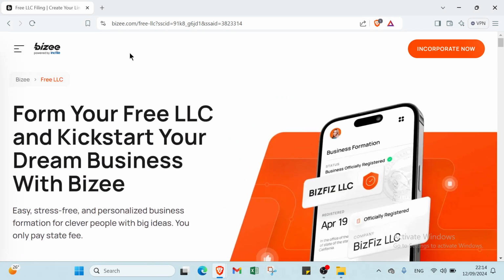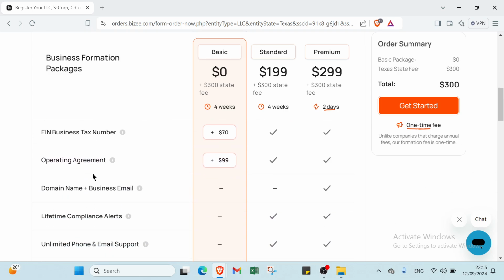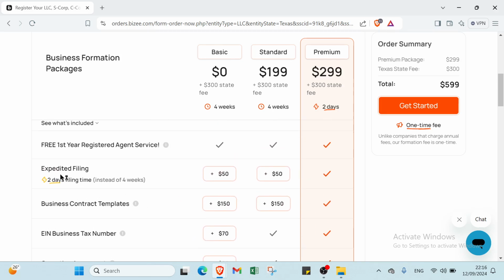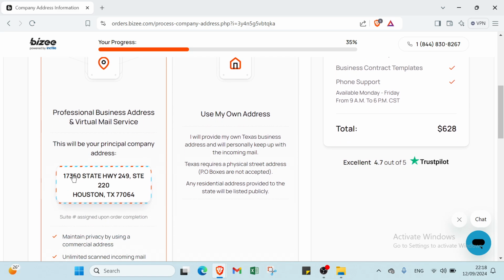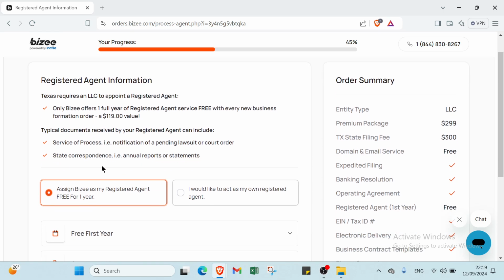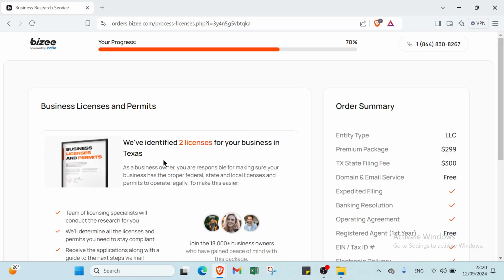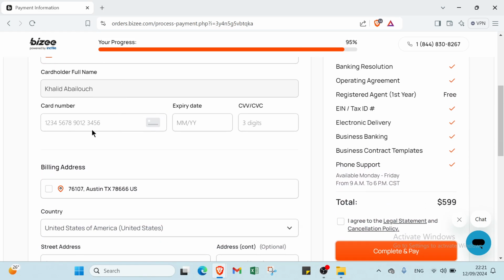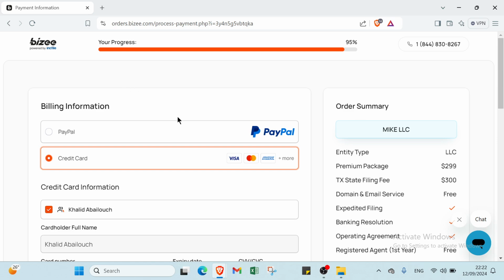How to Start an LLC in Texas 2025 : Everything You Need to Succeed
How to Start an LLC in Texas 2024: Everything You Need to Succeed

in this video we discuss :